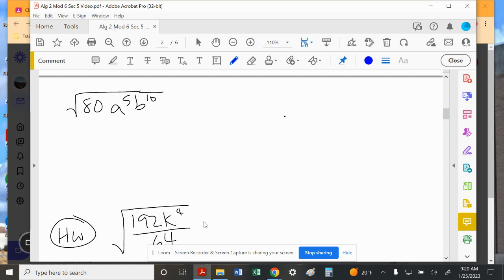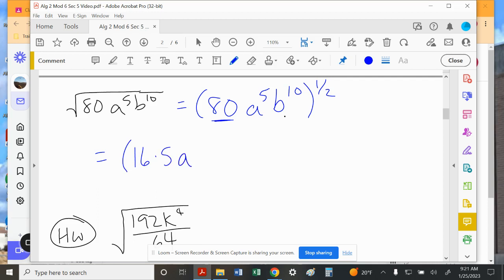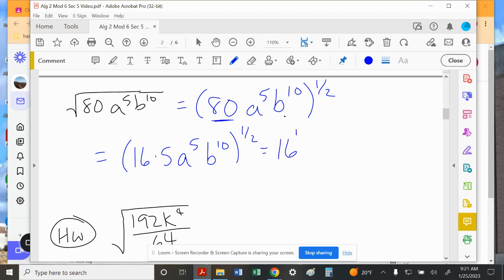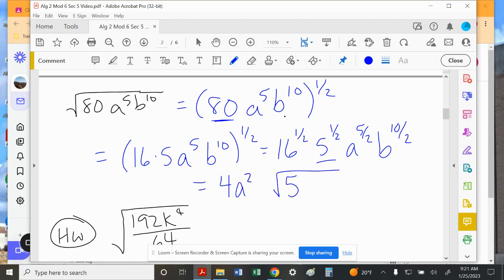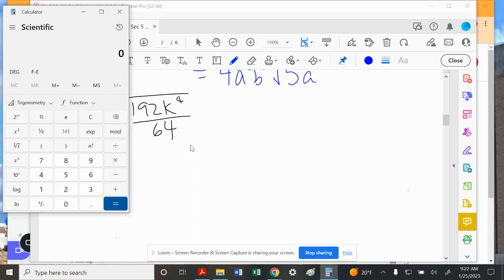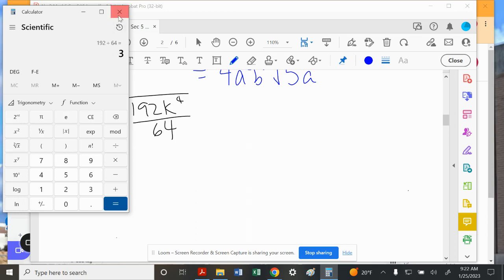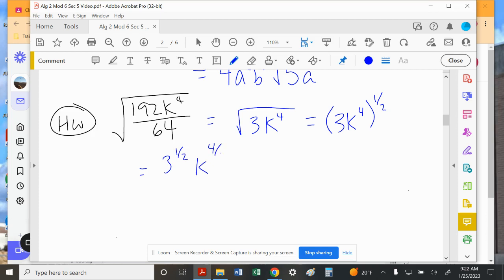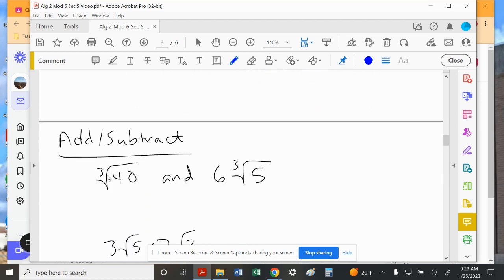Alg 2 Mod 6 Sec 5 V2 More Simplifying Radical Expressions